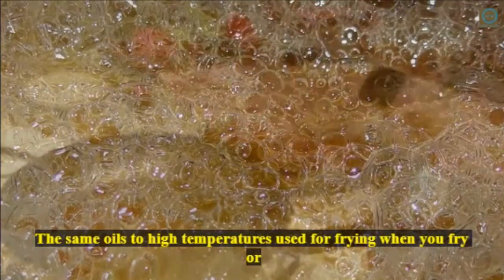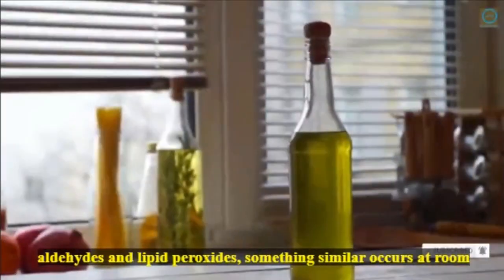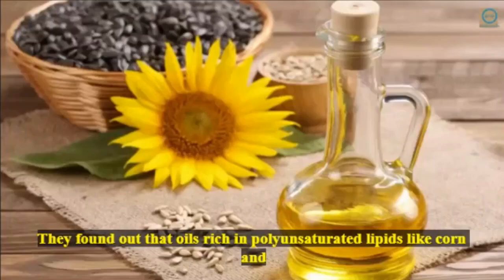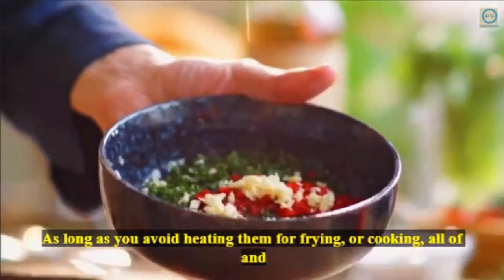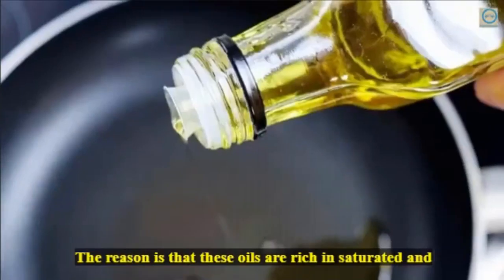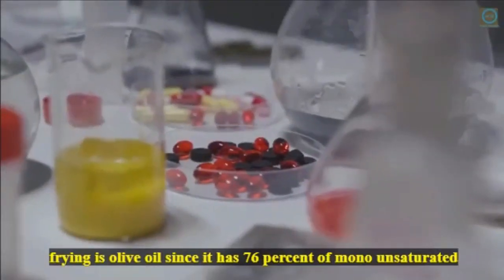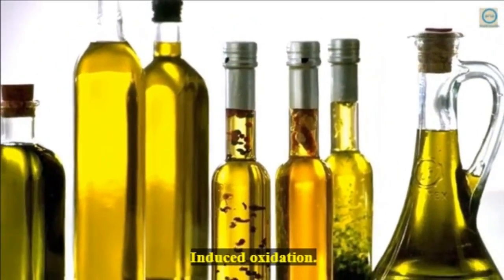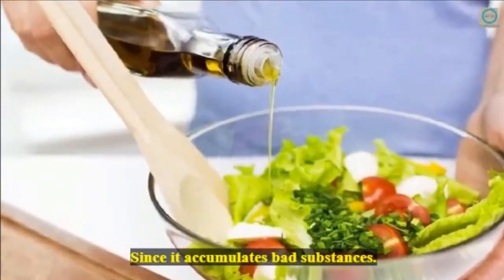Which Is Best Oil for Cooking, How To Make Use Olive Oil Avocado Oil For Cooking Benefits Vegetables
Recently, we made a video about the differences between avocado oil and olive oil. Did you watch it?

Do you know the difference between them? Watch the suggested video to learn more.

In today's video, we will talk about the best vegetable oil for cooking. Do you know which one it is?

Choosing the right oil for cooking isn't an easy decision. There are dozens of options available, and it is hard to tell which is "healthier." Supermarket shelves have everything.

Although we have access to lots of information today, we still get confused with all the debates about the benefits and harms of consuming fats.

You may think that frying with vegetable oils is healthier than using animal fats, like butter or lard but, is it true?

To find out the truth, professor Martin Grootvelt from the University of Leicester, England, made some tests. The result? Watch the video to learn more!

So, did you like learning about the best cooking oil for your kitchen?

Now that you know about the healthiest oil for your body, we will give you another tip: store your oil in a dark place and never reuse it since it accumulates bad substances, ok?

Are vegetable oils healthy?
Is sunflower oil healthy?
Which is the best oil for cooking?